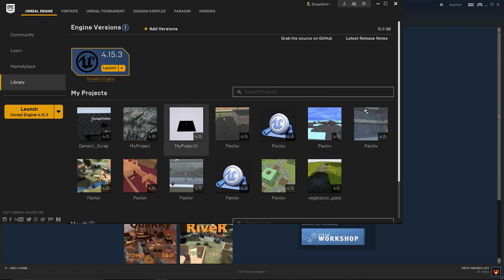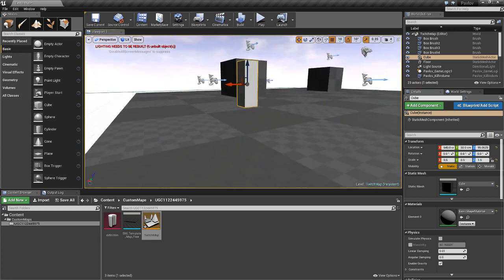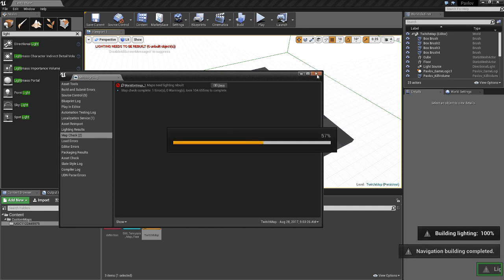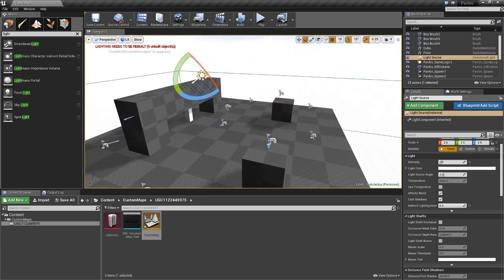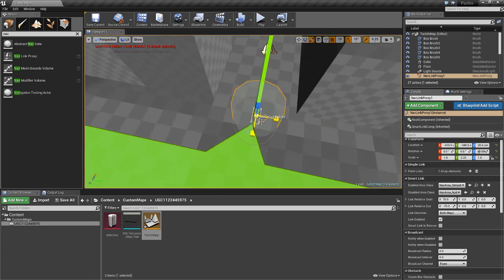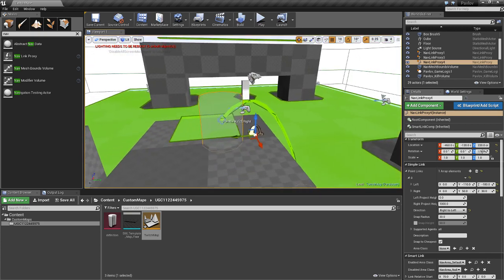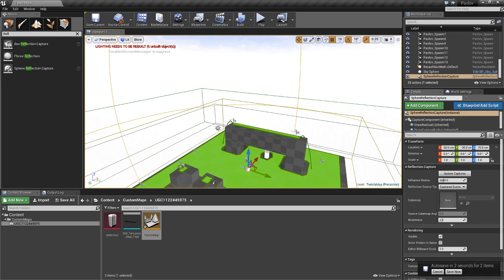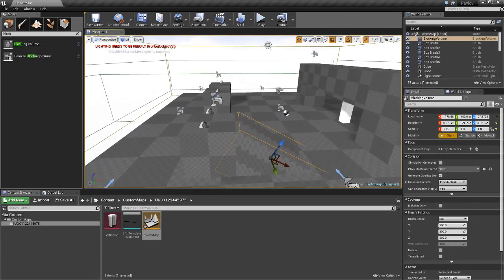Making a Pavlov VR map with Unreal Engine 4: Map Basics.